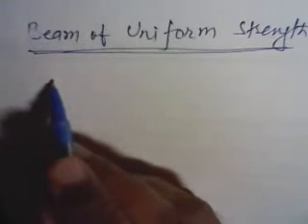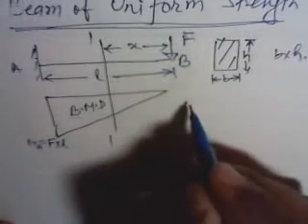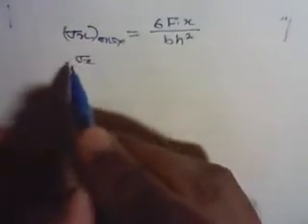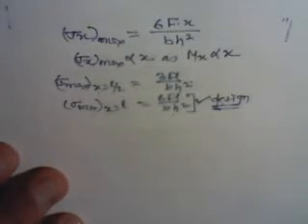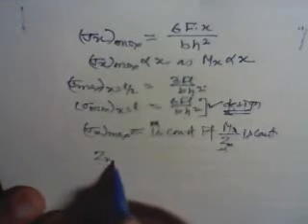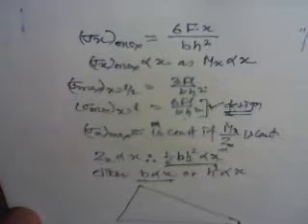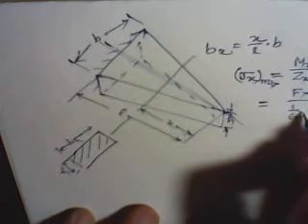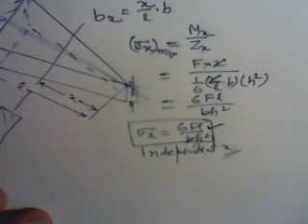Beam of Uniform Strength by V K Jadon